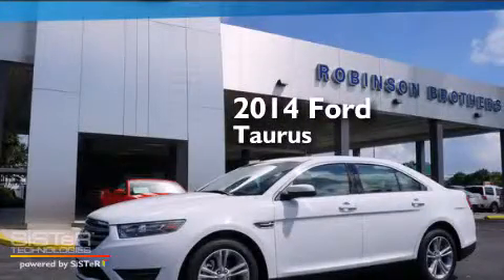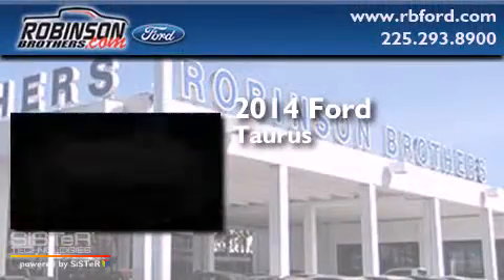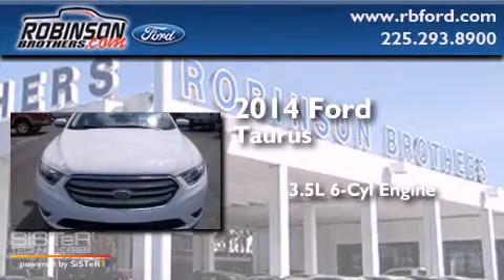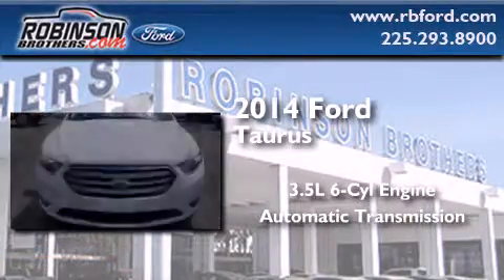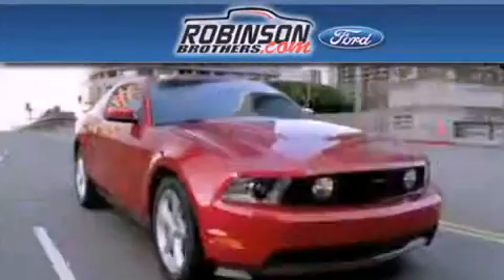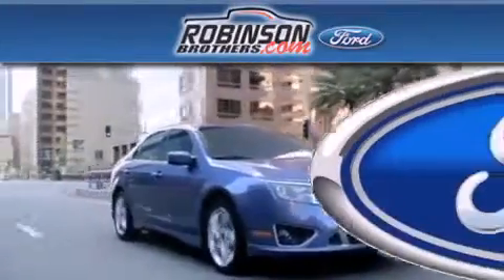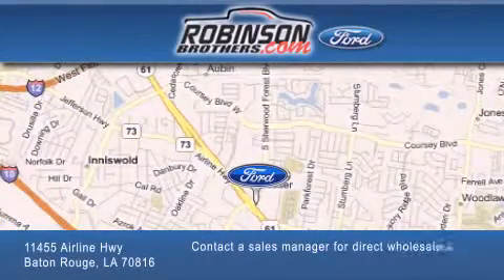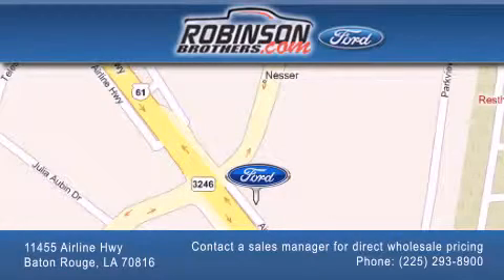2014 Ford Taurus Baton Rouge LA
Have questions ? We've been honored to serve the Baton Rouge LA area , we promise that your experience at our dealership will exceed your expectations ! Year : 2014 Make : Ford Model : Taurus Engine : 3.5L V6 Trans . : Automatic Exterior : Oxford White Miles : 4 Interior : Dune Leather Stock : 123TR4 Robinson Brothers Ford Please contact a sales manager for direct wholesale pricing! 11455 Airline Hwy Baton Rouge , LA 70816